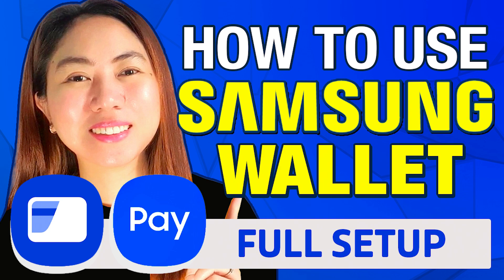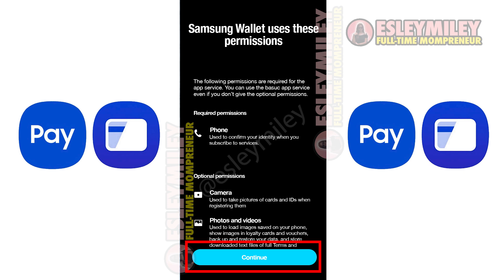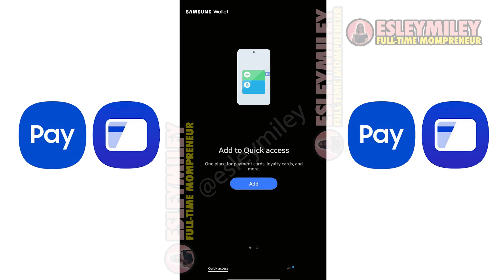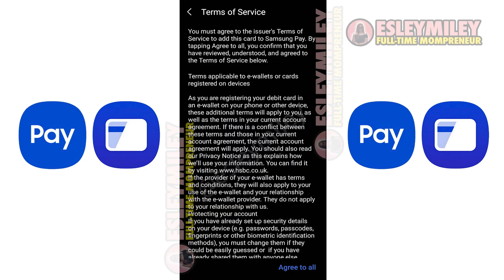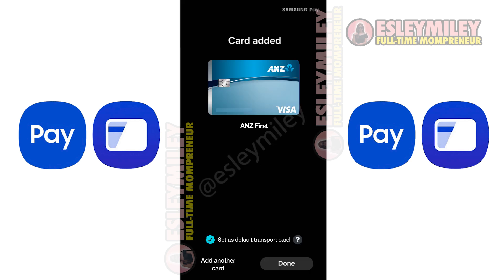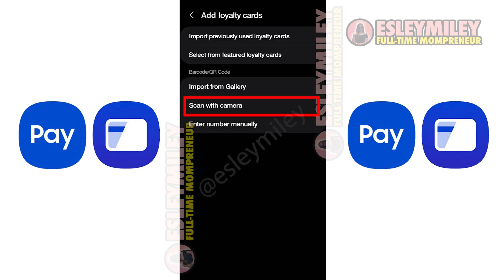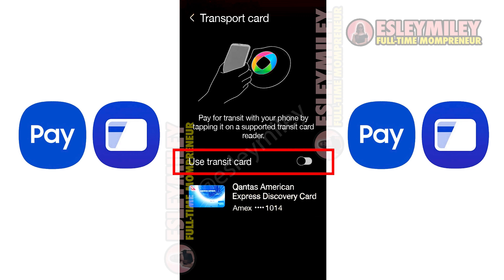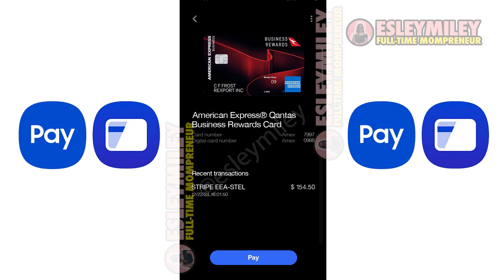How to Use Samsung Wallet (The COMPLETE Samsung Pay & Wallet Tutorial)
🎁 Get an Amazon Gift Card Instantly! 🔥 Perfect for any occasion – Click Here Now

In this video, I'll guide you through mastering Samsung Wallet and Samsung Pay with this step-by-step tutorial. Discover how to set up your account, add payment methods, and use features like rewards, coupons, and secure transactions to maximize convenience and efficiency. Perfect for beginners and experienced users alike!

0:00 Intro
0:11 Set Up
0:28 Adding a Payment Card
0:57 Card Information
1:07 Adding a Loyalty Card
1:23 Transport Cards
1:31 How to Pay (NFC Contactless Terminal)
1:46 Settings (Quick Access and Verification)